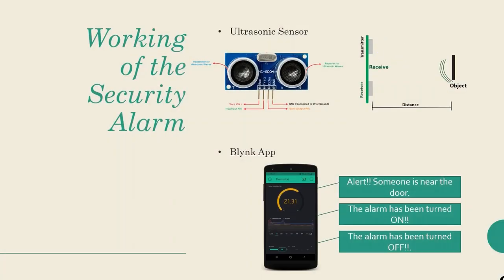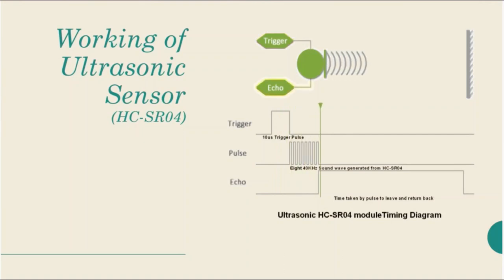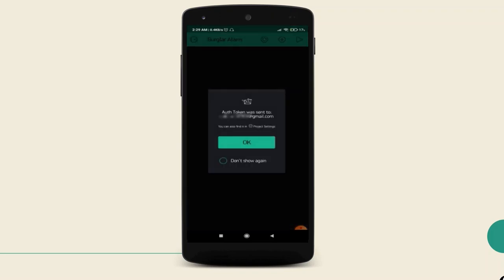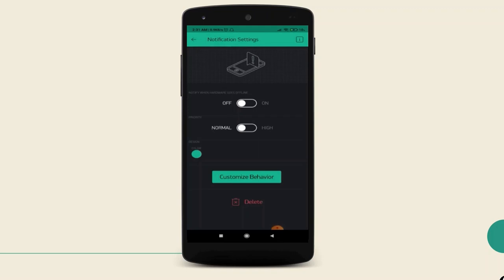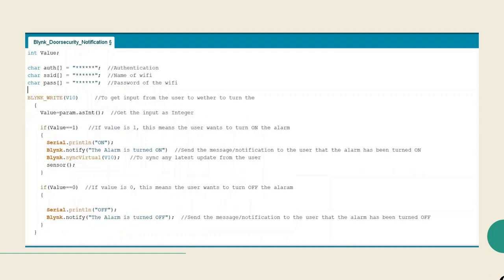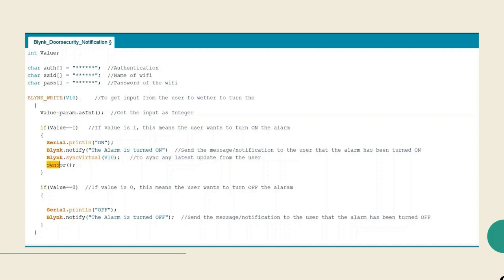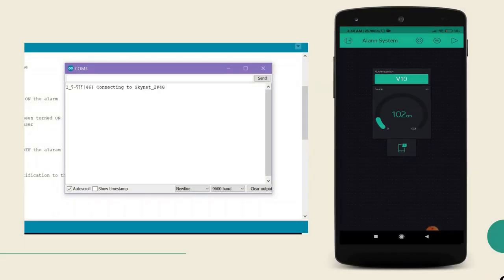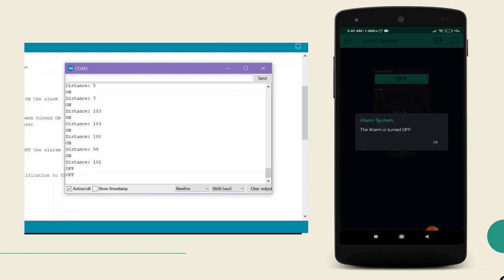Burglar Alarm System || IoT Project || ESP8266 || Blynk App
In the video we are going to make a Burglar Alarm System using ESP8266 and Blynk Application. The Blynk Application will be used to control and get the notifications from the alarm system.

Project By -  Rishita Nagpal

Time Stamps:
00:00 - Introduction
00:16 -  Working
01:10 - Components
03:24 - Blynk App Working
06:22 - Circuit Diagram
07:09 - Code Explanation
11:43 - Burglar Alarm Prototype